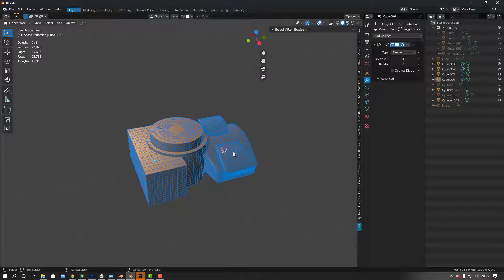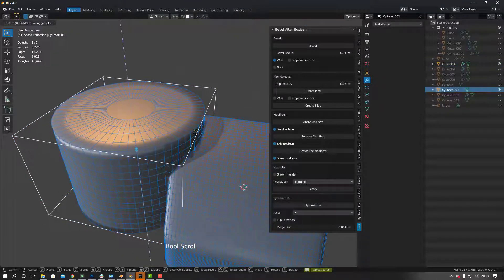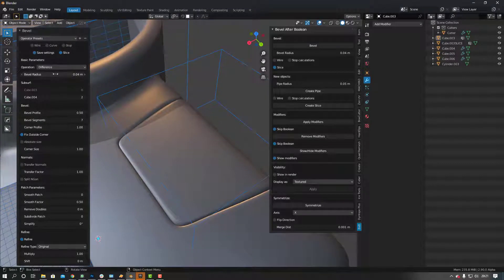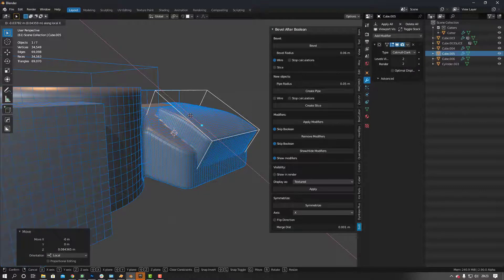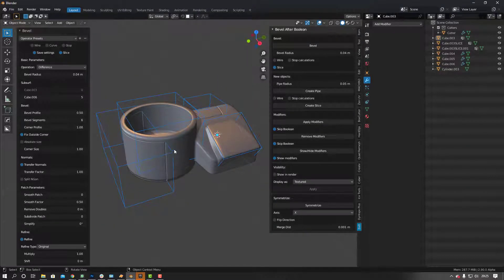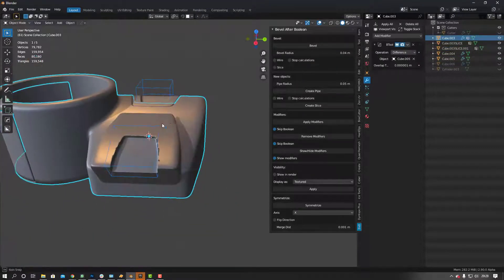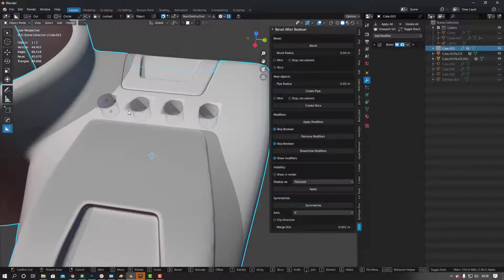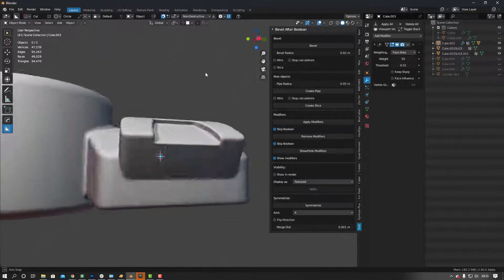Mesh Fusion in Blender? - Using Bevel after Boolean.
Hey guys a quick video about a plugin I found called Bevel to Boolean for blender it basically replicates MODO's mesh fusion functionality.